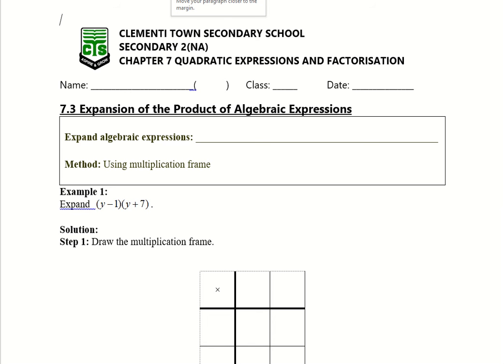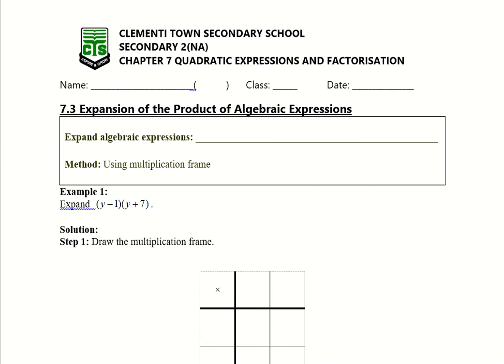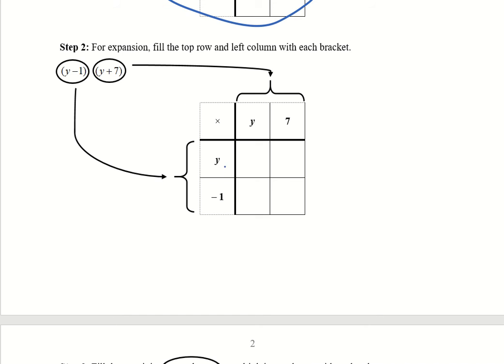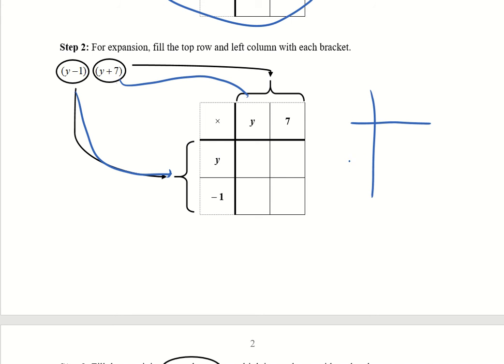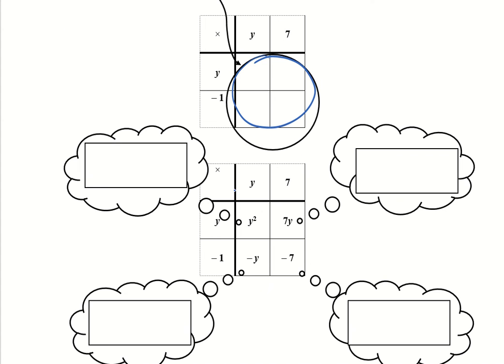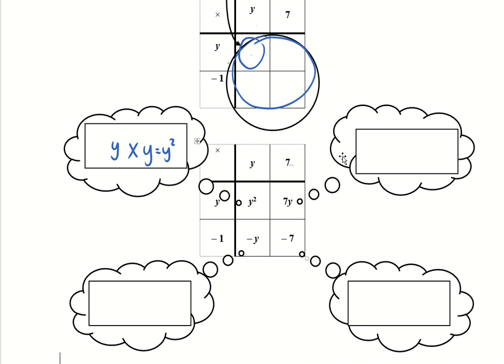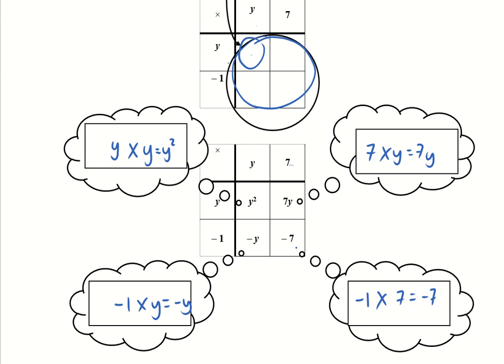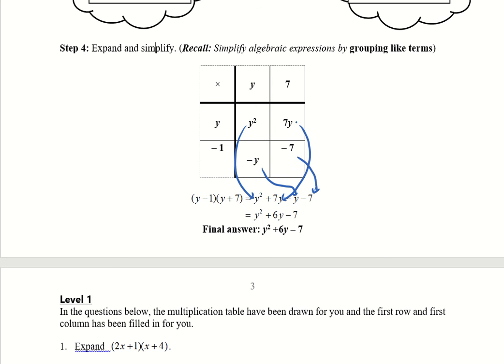7.3 Expansion of the Product of Algebraic Expressions